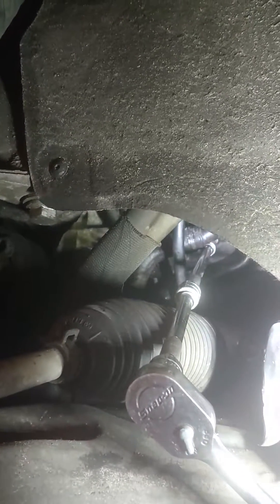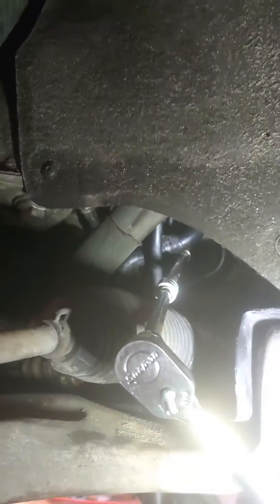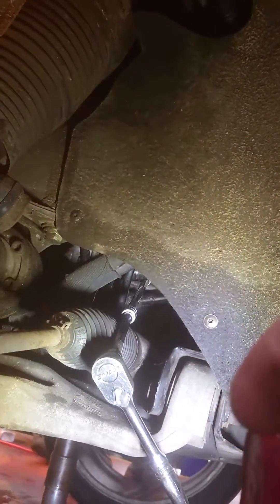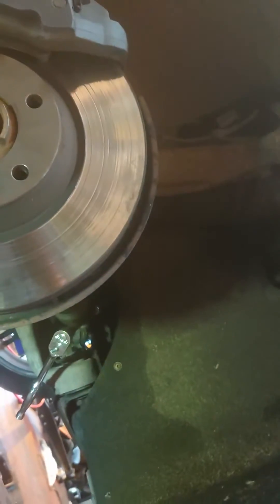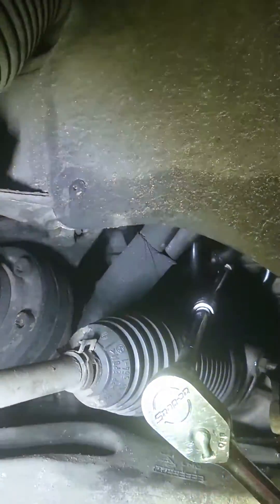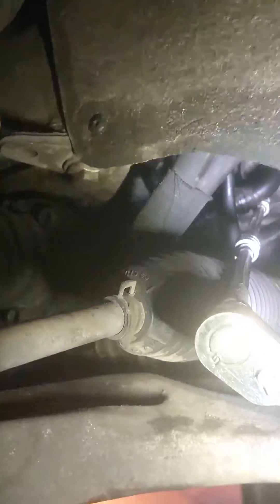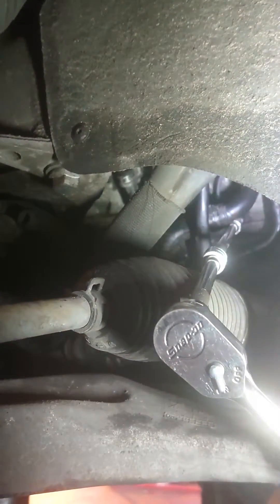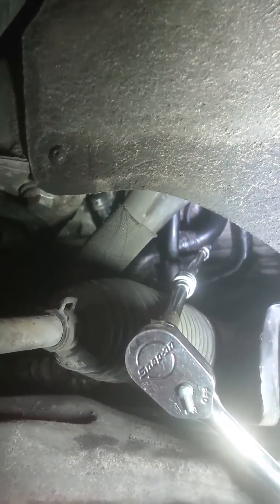Car wont start when hot Audi crankshaft sensor location v6 TDI Q7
Camshaft and Crankshaft sensors work the same way
and they will fail in the same way also. A common problem when diagnosing is that the crank and cam sensor only fail when the engine is turned off there fore not setting a fault code, this is due to the engine Bay temperature raising after the engine is turned off for the first 15 or 20 minutes,
this increased engine bay temperature causes cam and crank sensors to go open circuit due to expansion, if the vehicle does not start when hot  starts and runs fine when cold or left 30 to 40 minutes to cool this is usually cam or crankshaft sensor problem.
Audi, BMW, Ford, Mercedes, Seat, VW, Skoda, Renault, Land Rover all have the same peril.
engine cranking but not starting and no fault codes